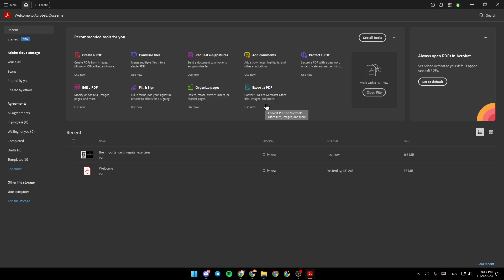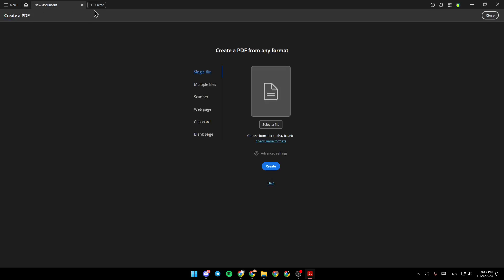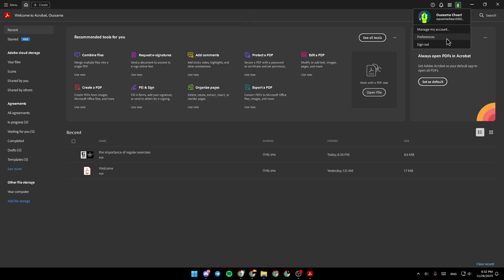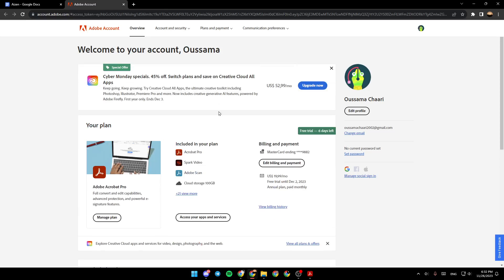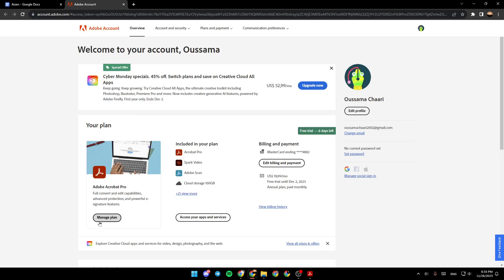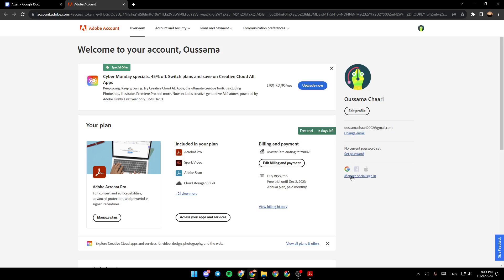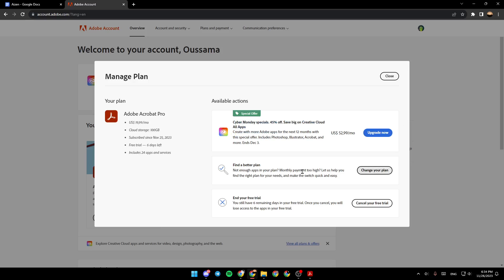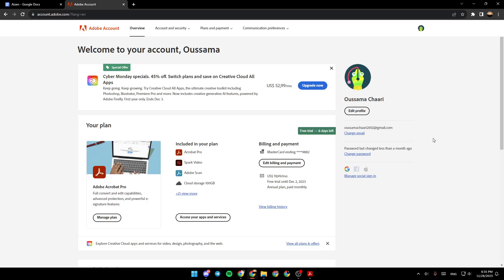How To Cancel Adobe Acrobat Subscription Tutorial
Today we talk about cancel adobe acrobat subscription,adobe acrobat,how to cancel adobe subscription without fee,cancel adobe subscription,how to cancel adobe subscription